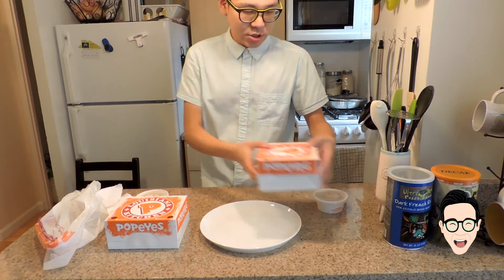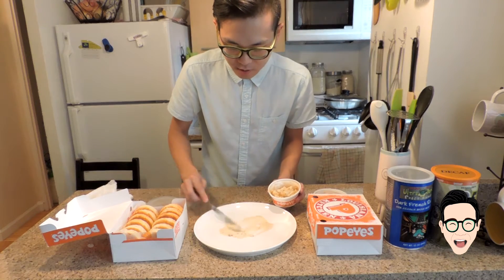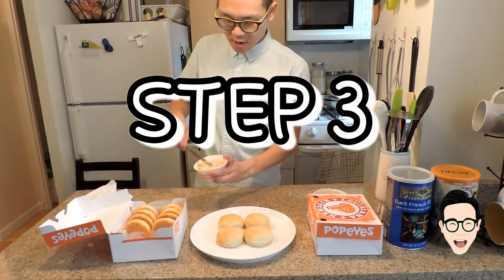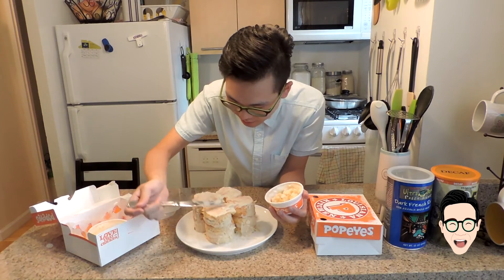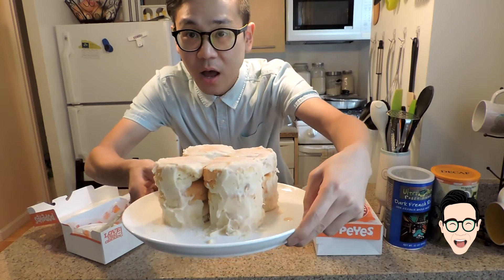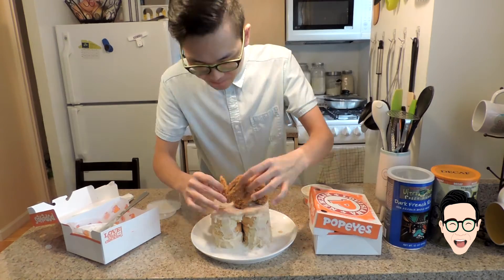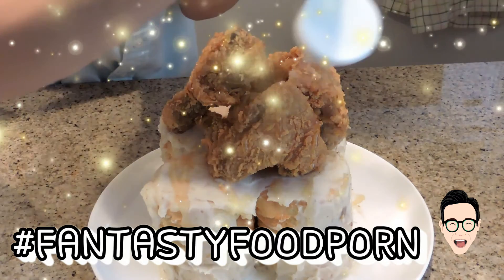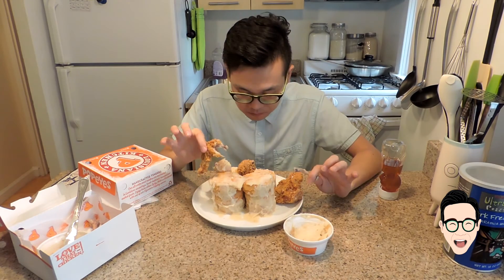Making Popeyes Fried Chicken Cake + MUKBANG / Cooking My Feelings EP: 7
An-nyeong!

I am trying something new and fun by making this delicious and GLORIOUS fried chicken cake from Popeyes! It was beyond INCREDIBLE!

XOXO
Jamesy